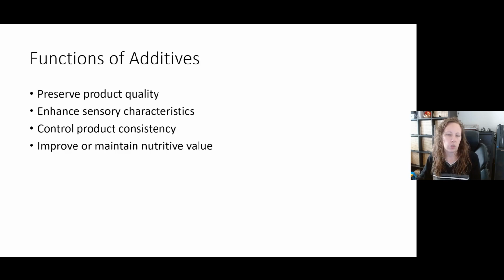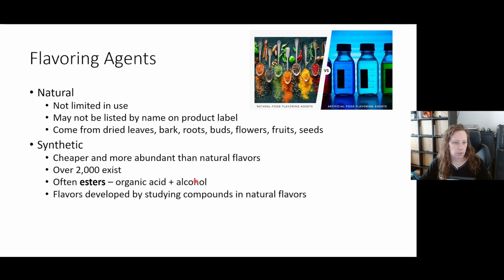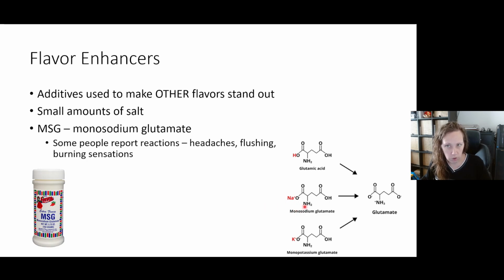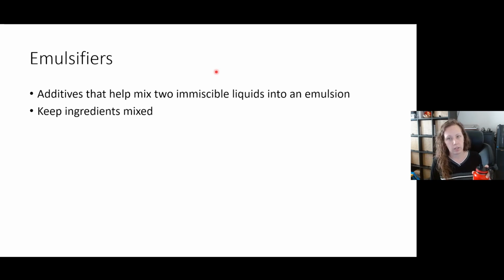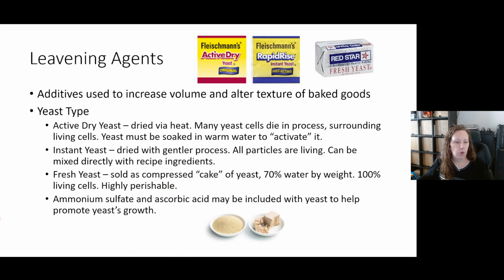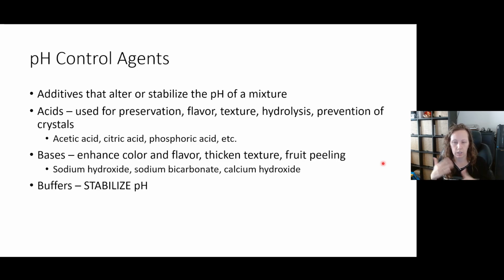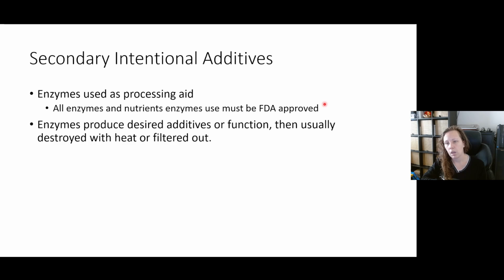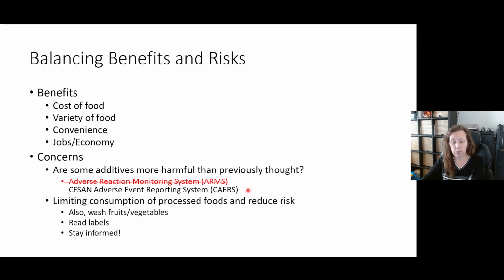FS Chapter 16 Week 2 Lecture